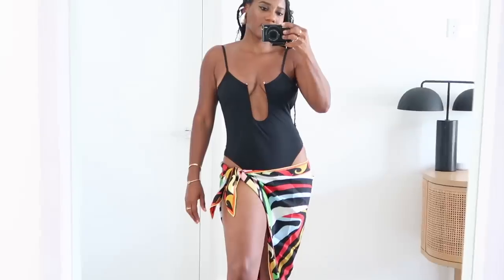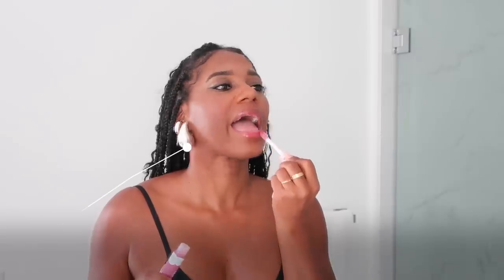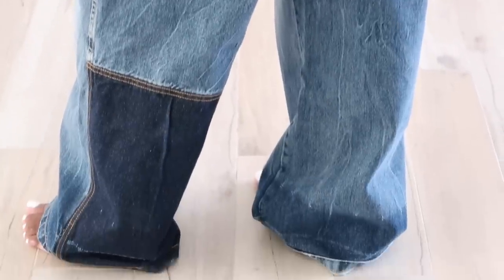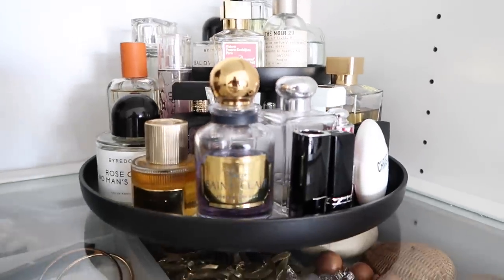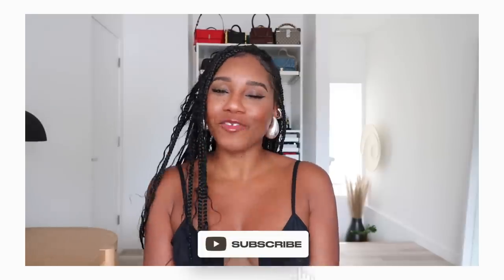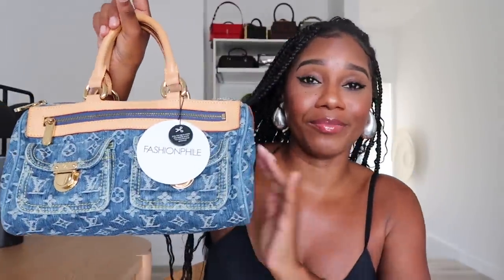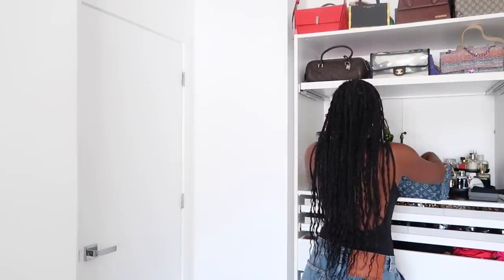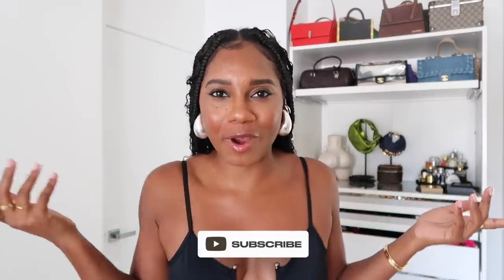LUXURY SALES SUMMER HAUL 😎 MONROE STEELE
What I got from the Luxury Memorial Day Sales from new in fashion to home decor and beauty products! Details & Links Below ❤️

FOLLOW ME ON OTHER PLATFORMS FOR MORE

MY VLOG CAMERA & EQUIPEMENT